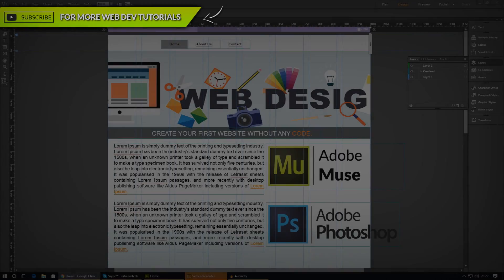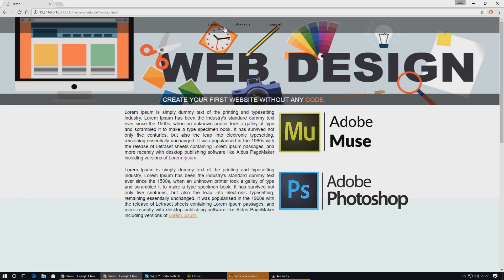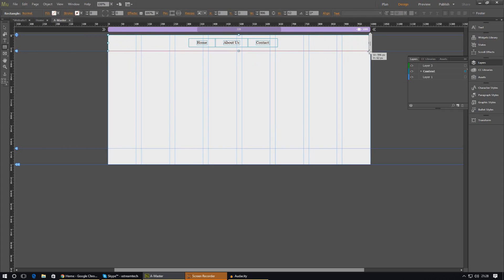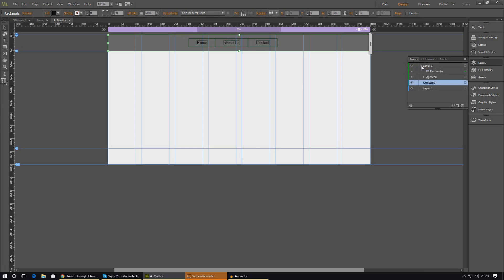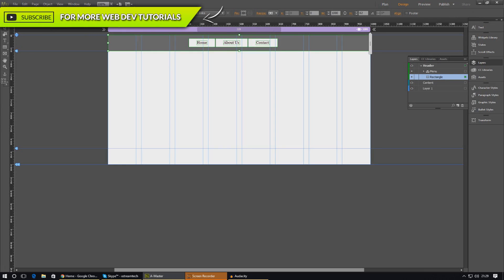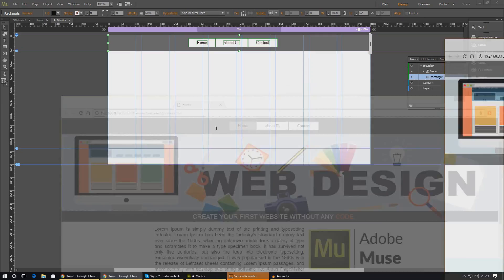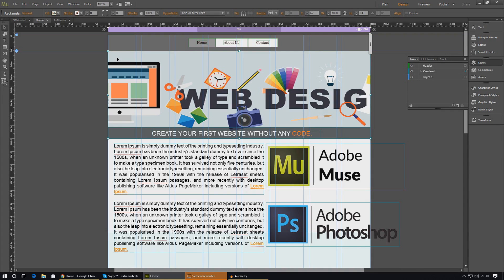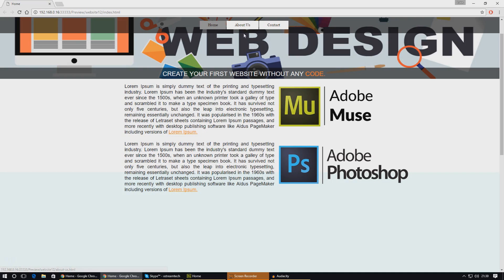Pinning The Menu To The Top - #13 Adobe Muse Quickstart Tutorial Guide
Today we show you how to pin the header/menu to the top of your website and have it display over the top of the content.

We go over:
- Pinning to the top
- Adding transparency
- Moving content section below